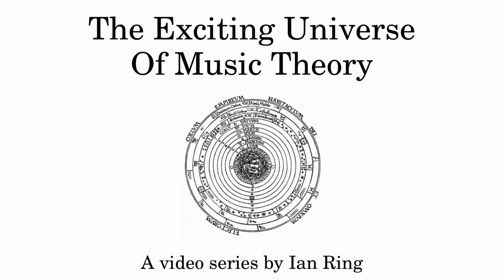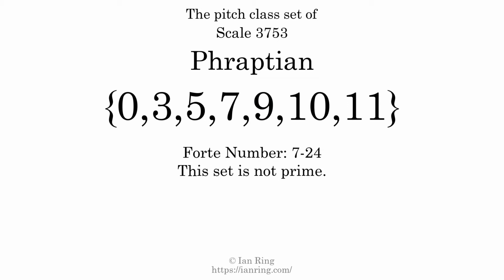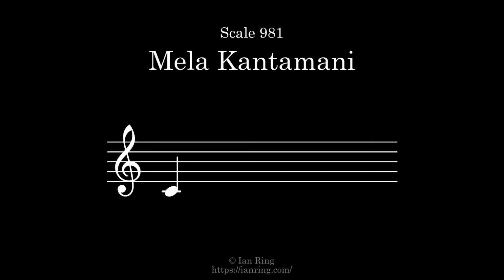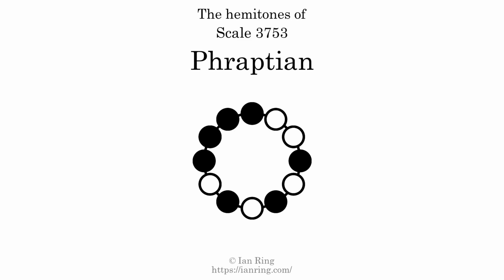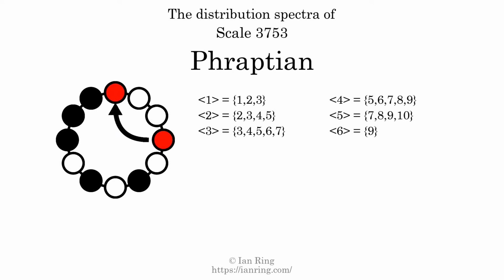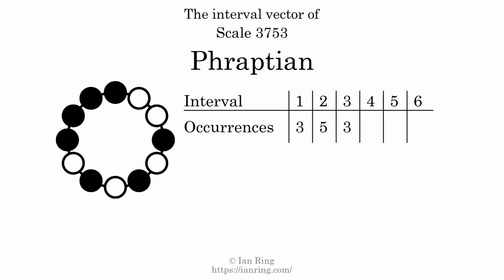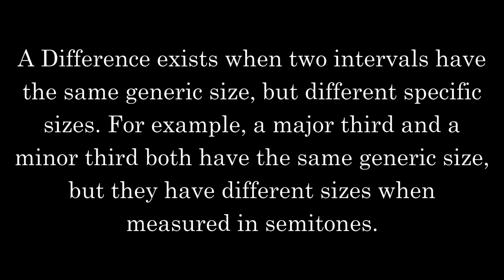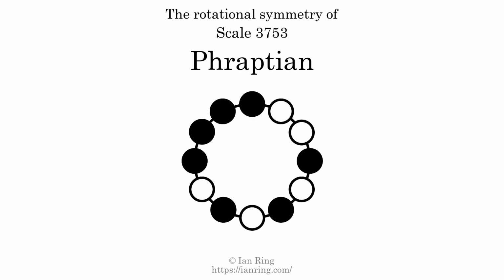Scale 3753: Phraptian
More than you will ever need to know about Scale 3753, a heptatonic scale also known as "Phraptian". Part of an enormous series of scale analysis videos by The Exciting Universe Of Music Theory.